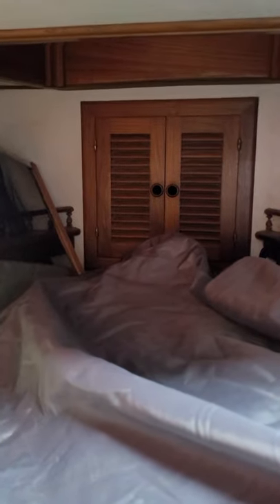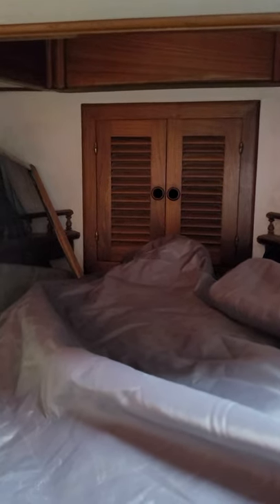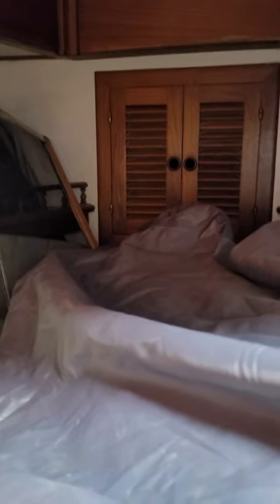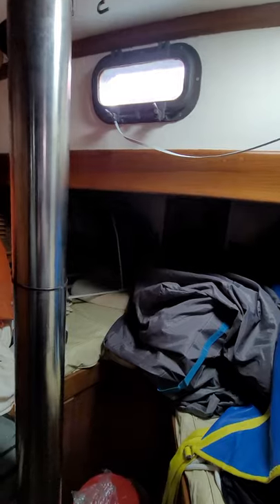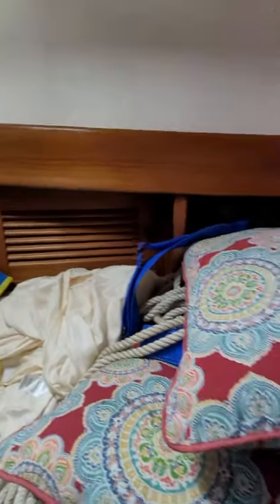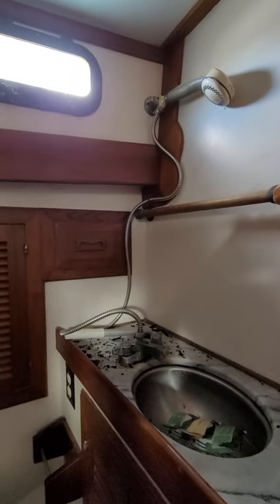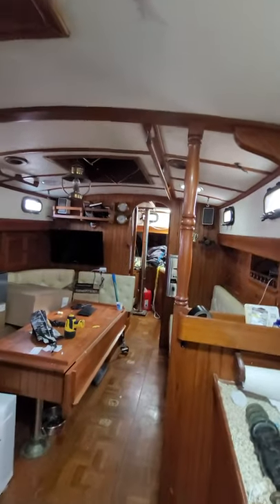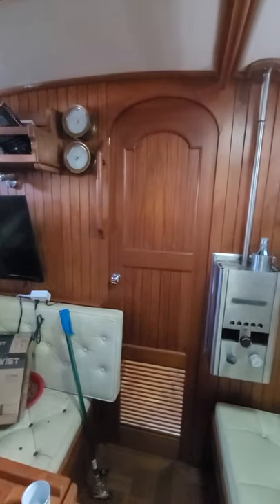Saddles & Sails S1E1 Interior & Intro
Introduction and interior walk through of Transworld 41 Sailboat. sailing boating refit transworld #41 BoB sailingbob dad #2021